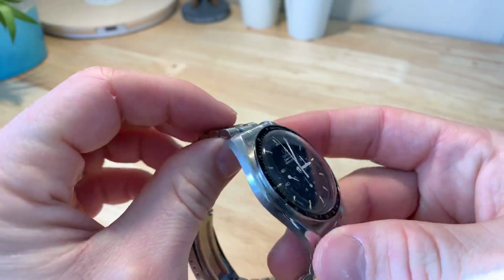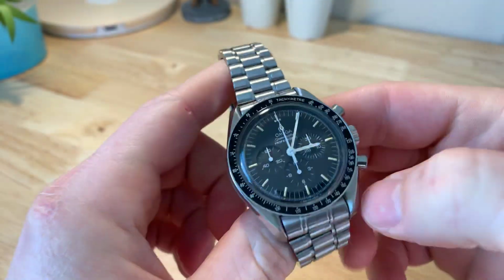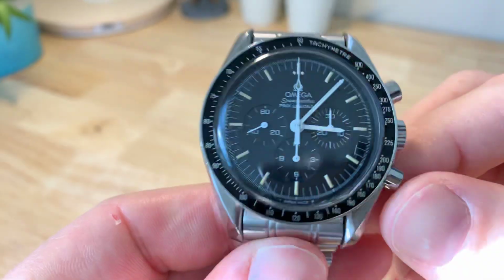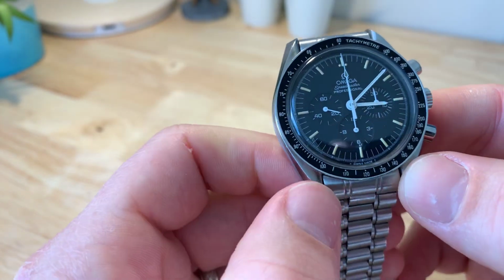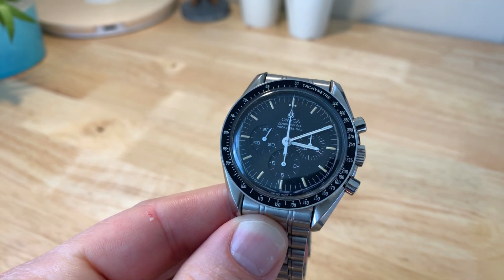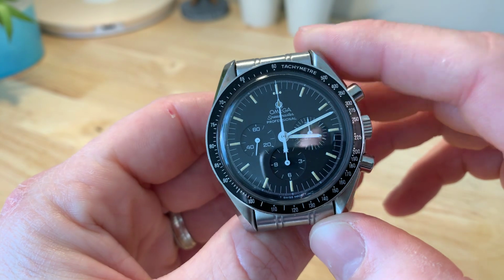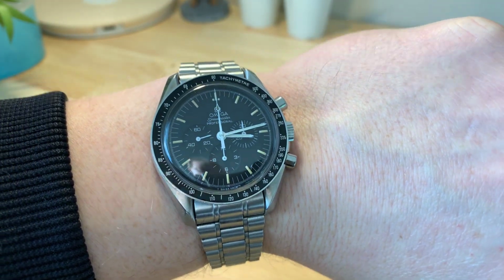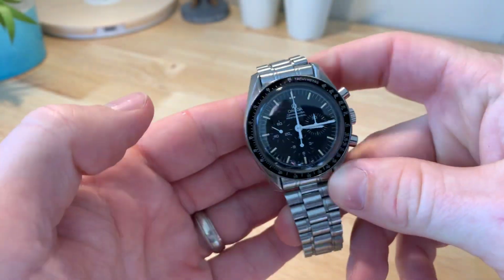What’s the best “vintage” Omega Speedmaster to buy today? Let’s take a look